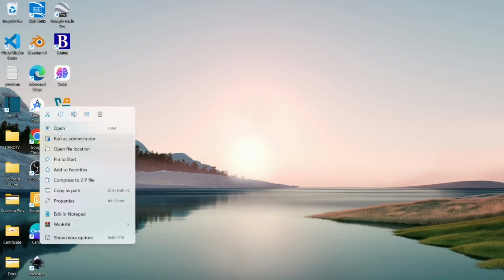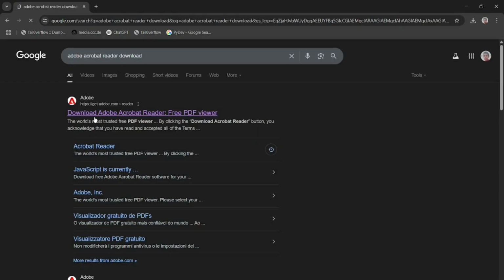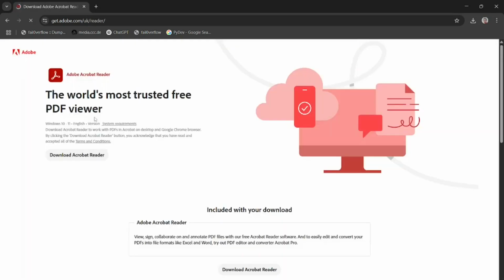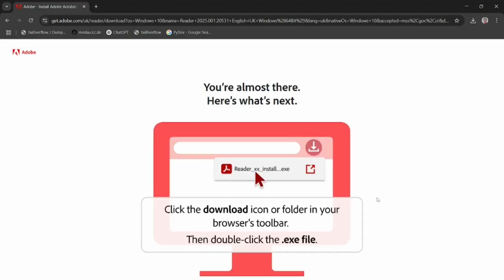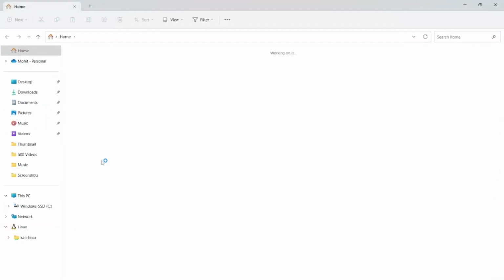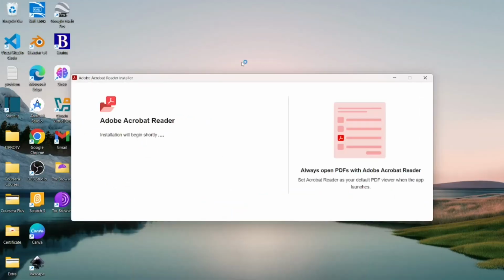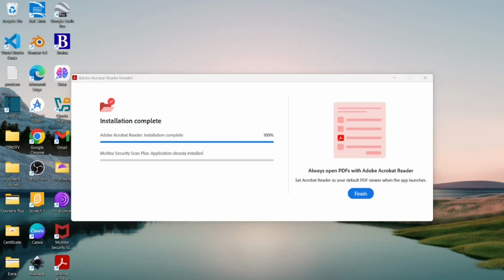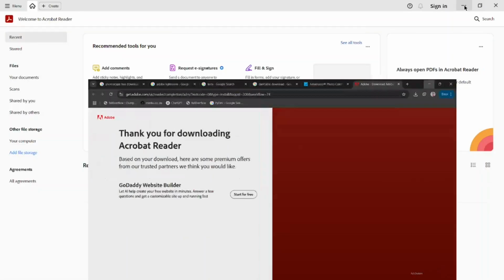How to Download & Install Adobe Acrobat Reader in Windows 11?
In this video, you'll learn how to download, install, and use Adobe Acrobat Reader on your Windows 11 PC or laptop. Adobe Acrobat Reader is the official PDF viewer from Adobe, trusted worldwide for reading, printing, and annotating PDF files securely and efficiently.

📄 View and print PDF files
🖊️ Add comments, highlights, and fill forms
🔐 Sign PDFs and use Adobe cloud integration